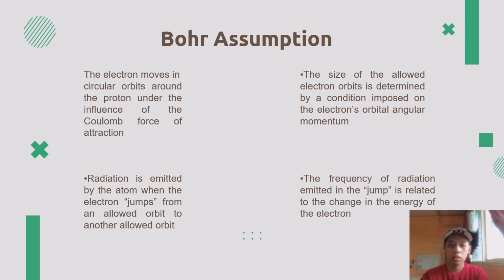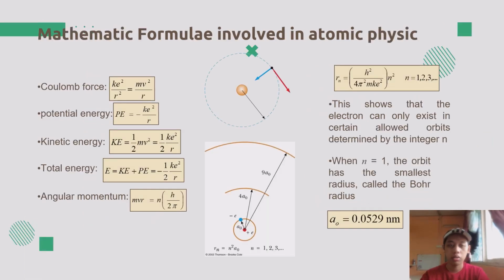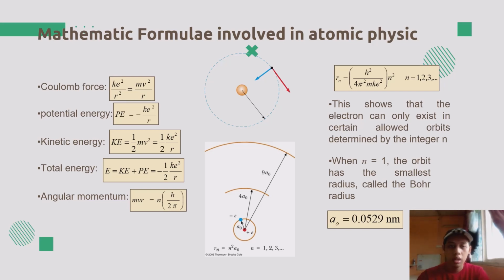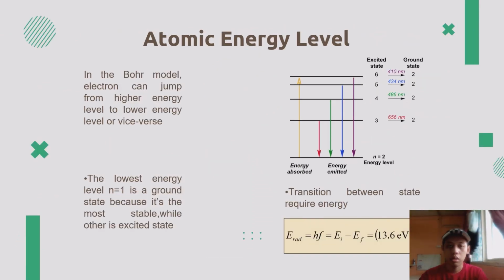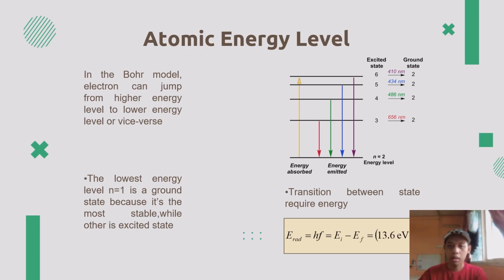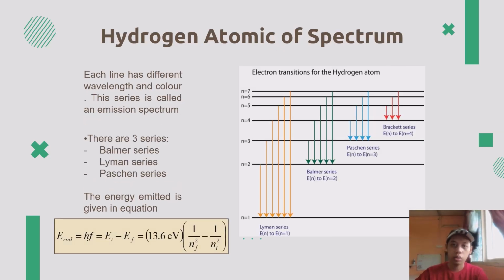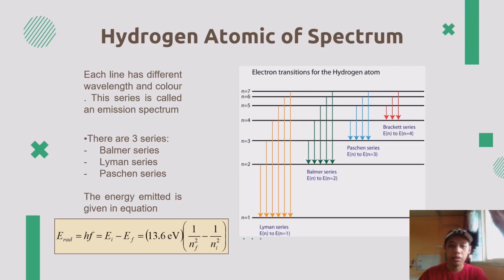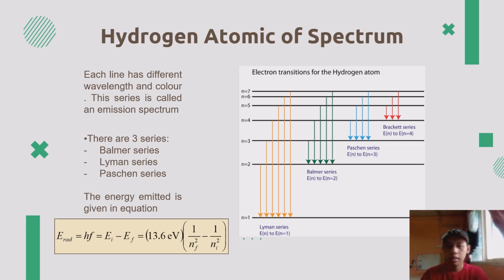Atomic Physic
Atomic Physic Summary Explaination